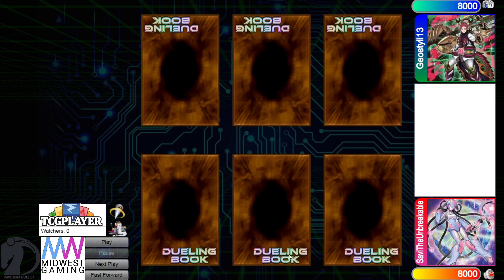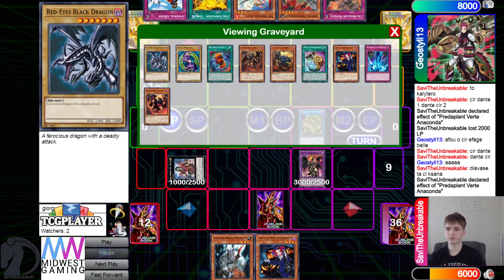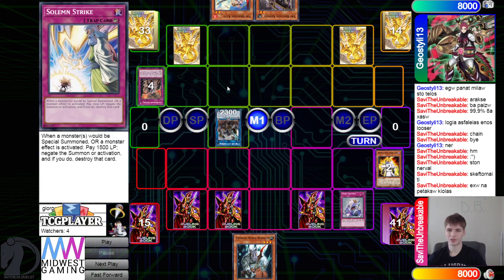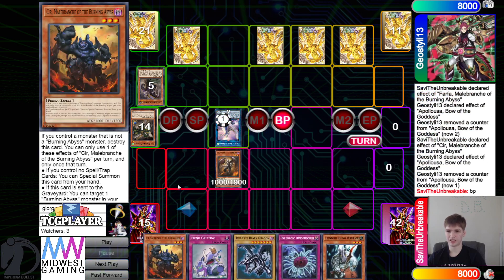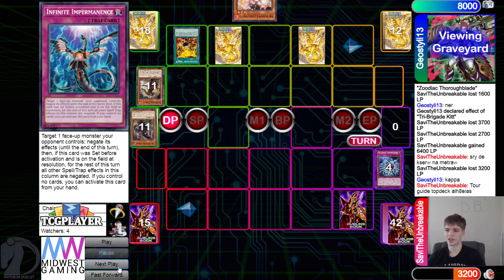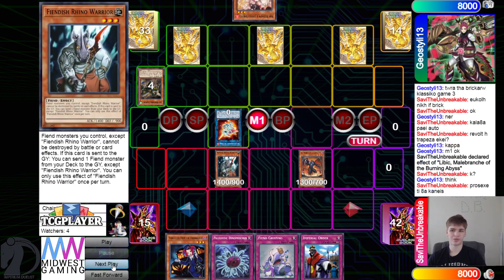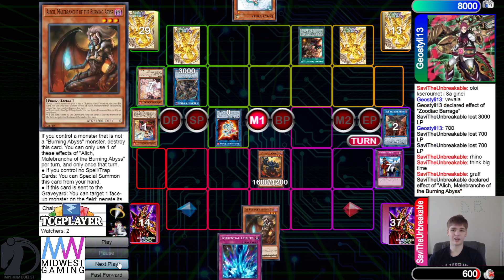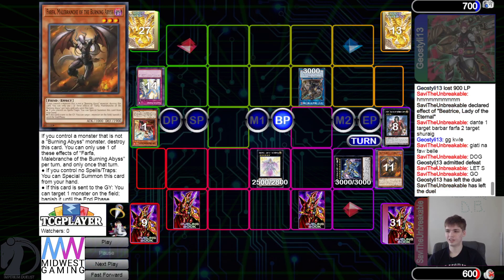Burning Abyss Vs Tri-Brigade Zoodiac High Rated DB Yu-Gi-Oh! 2021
If you want to Send High Rated Replays in just send them to me Over Email or send them to my discord The DB Grinder#7460

To Help Support me!

*Channel Members*
Level 2’s -
Pyromanix
KC Johnson
Soloryo
Trishula

Level 1’s -
Nathan Yosores
The LSSJBroly
Grant Eudy
Hoakisol
Archfiend
V P
ZhaVioRxGFX
AMV KINGDOM mv
copewk
Joey Alemania
Anwar Romero
AiS the Fisherman
Keith Siggers
Mazen Hasan
dotKuro
Nook
Bill Nye
Xvhalk3rieX
alphalan
alex zhang
Belfort Morel
Mateus Silva
Chaz Blanks
Leo
Simon Diebolt
stone*wizard
DeanOOR 93
YuGiToad
Oh Ish Waddup
goopseason
The LSSJBroly
Estrex-_-x3
Daniel Baxt